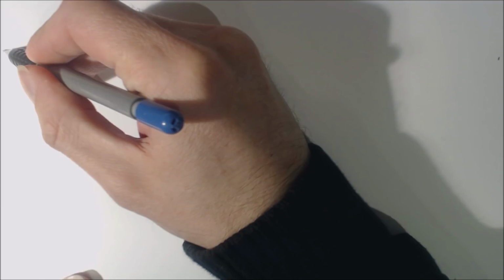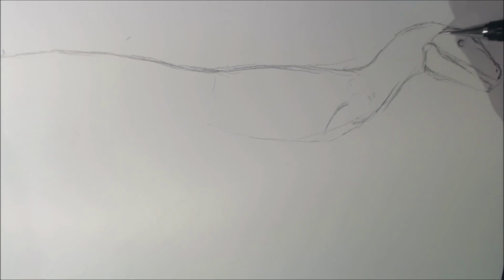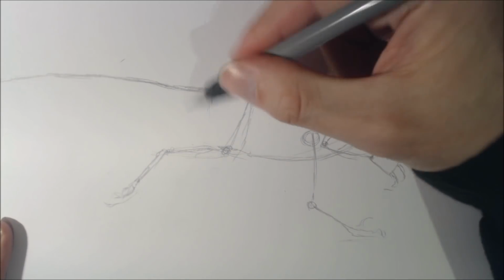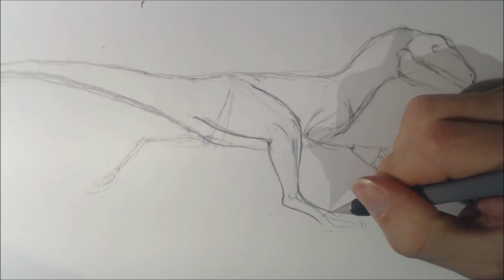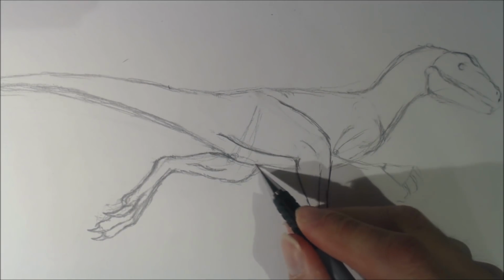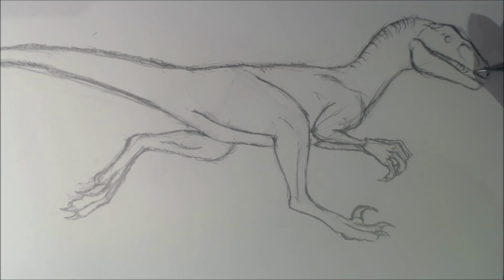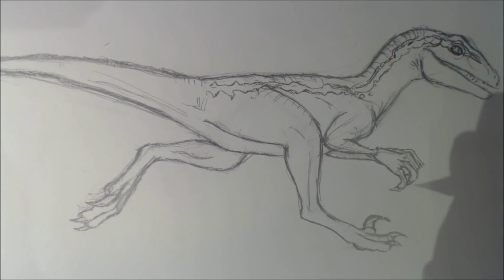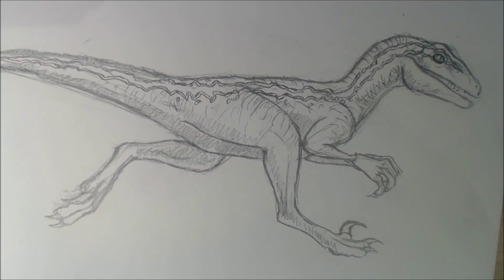How to Draw Blue the Velociraptor - Jurassic World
Learn How to Draw Blue the Velociraptor, step by step, from Jurassic World.
This drawing tutorial will take you through all the steps to drawing Blue the Velociraptor.

✏️share your art with me,